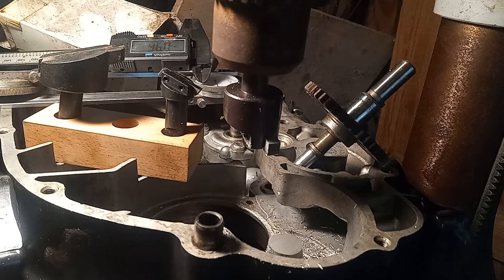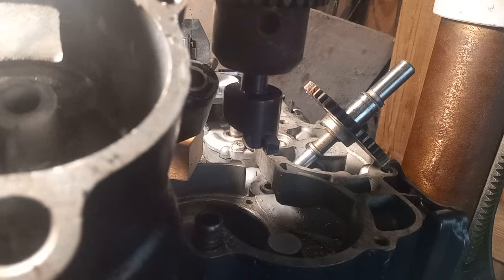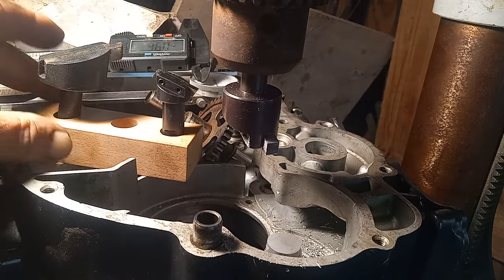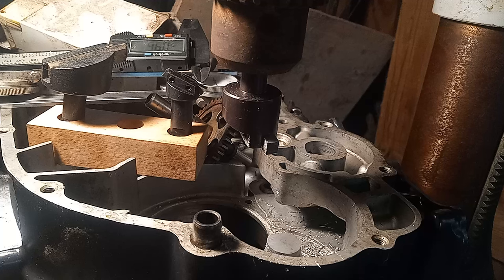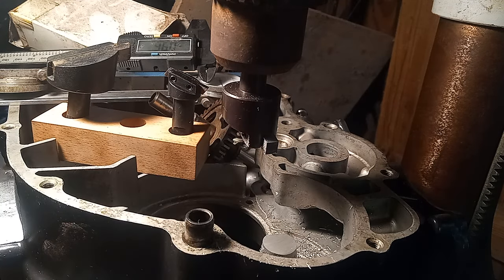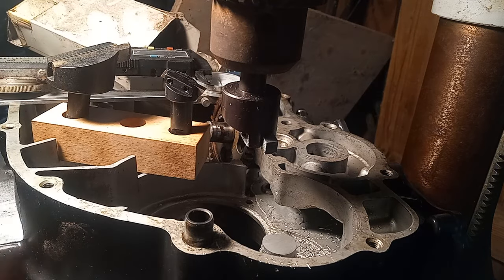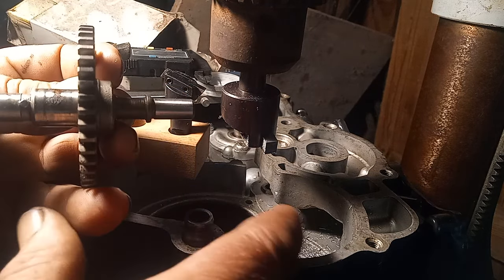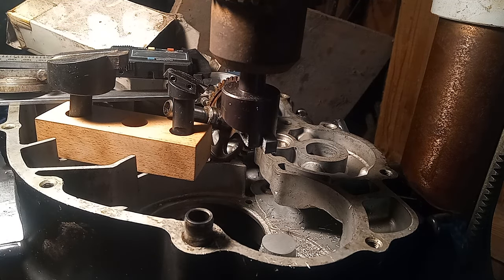Fly Cutters in a drill press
an inexpensive set of Fly Cutters is a handy tool for milling aluminum with a drill press.  I will use the same process to cut deeper valve pockets in the piston if needed for the high lift cam I will be using.
 The only difference is then I will run the table at the appropriate angle.